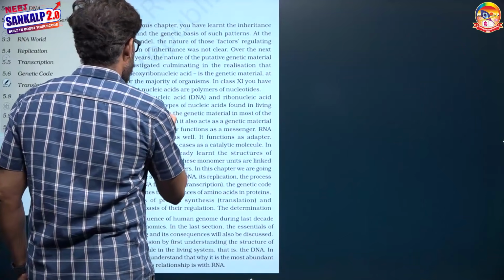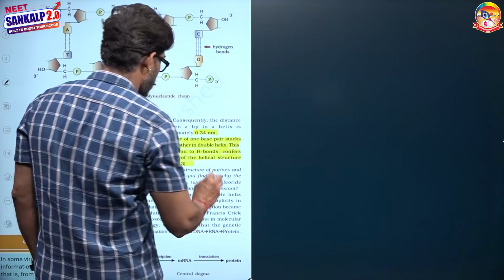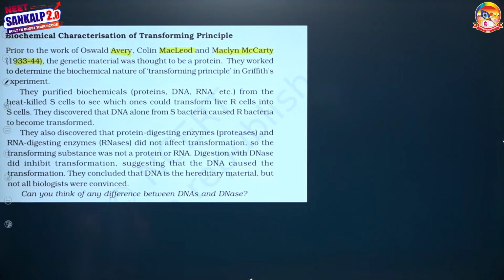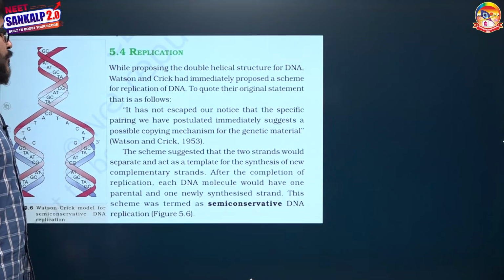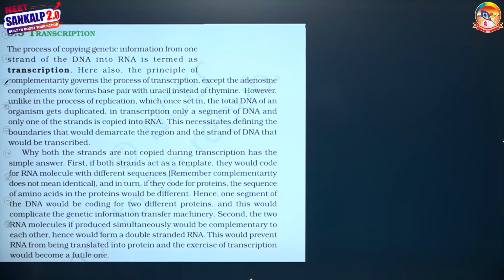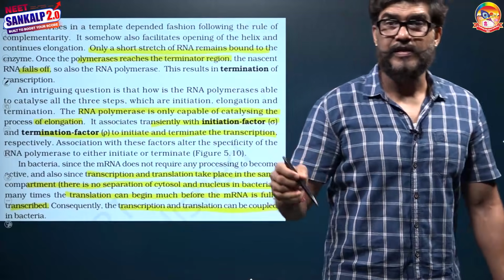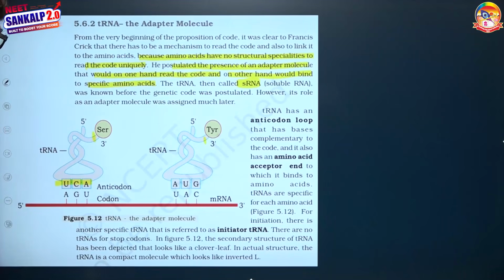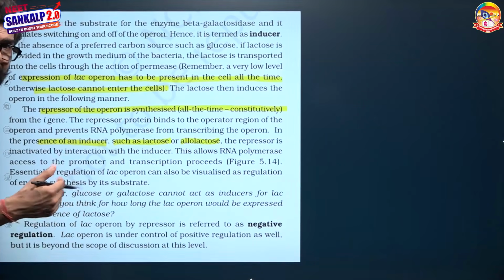🚀 Sankalp 2.0 RE-NEET 2026 Free Crash Course | Molecular Basis of Inheritance | Re-NEET Botany